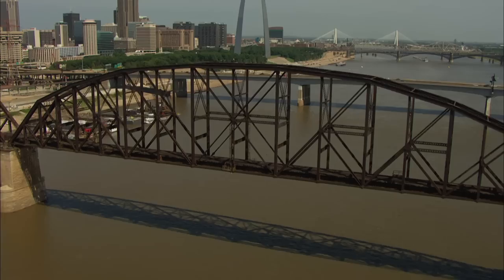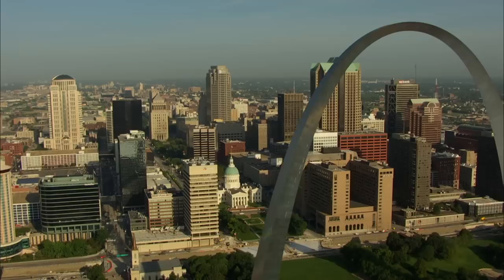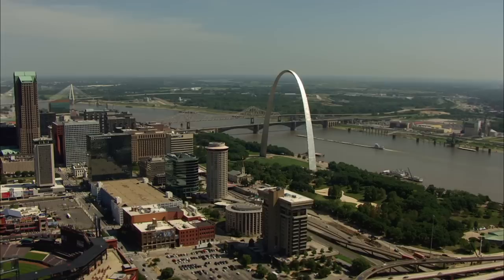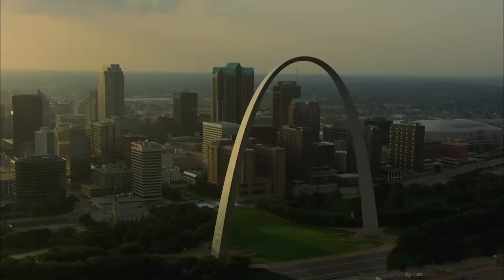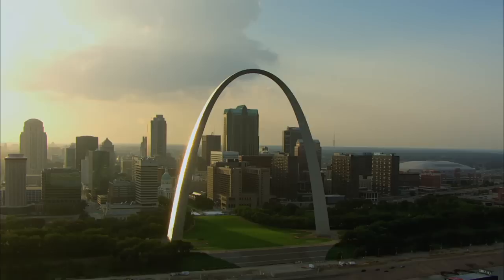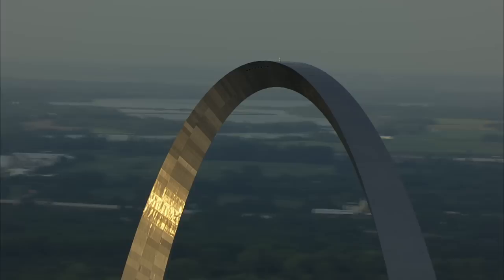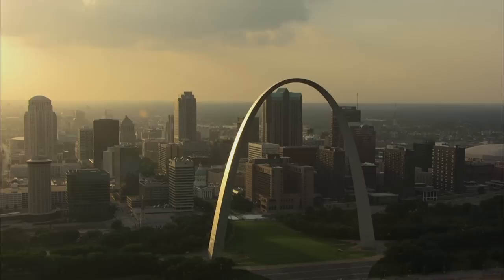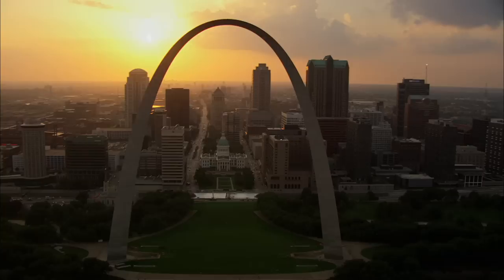The Shocking Link Between Unemployment and the Gateway Arch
It's incredible to think that St. Louis's Gateway Arch, a modern architectural marvel designed by Eero Saarinen, was built out of a federal grant set up to address unemployment during the Depression.